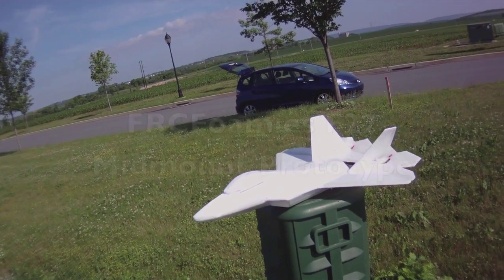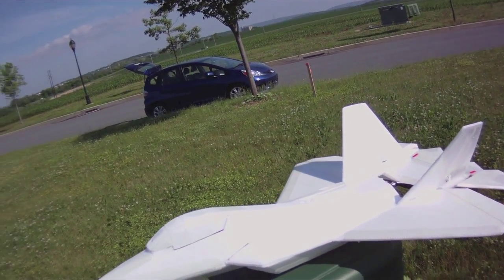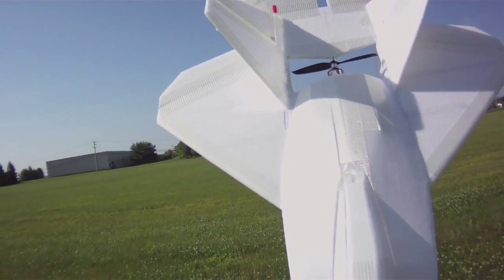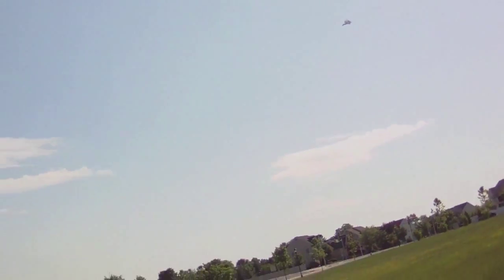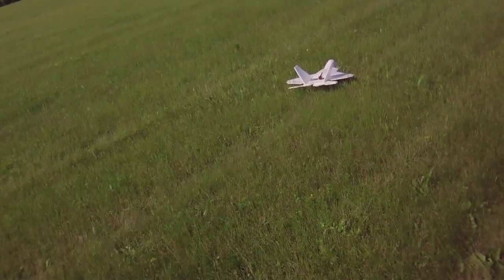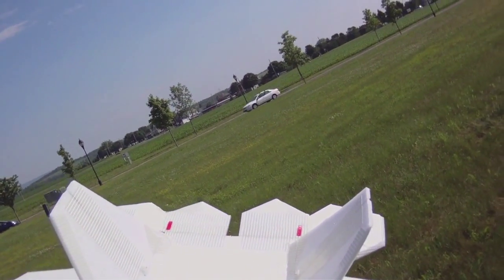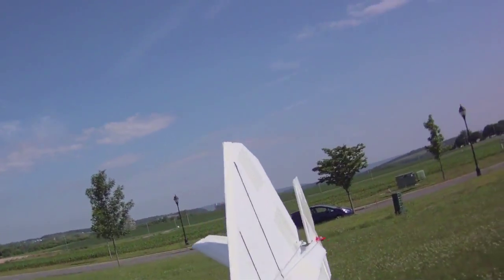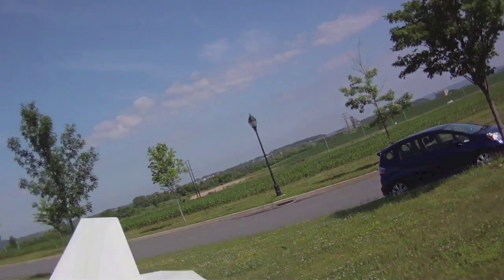FRCFoamies f22 on 6x4EMP and 6x3 EMP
Testing different EMP props on the FRCFoamies F22 with RCTimer 2200kv motor.  Speed and vertical performance was goo on both, 6x3 has an amazing flight time, but both EMPs seem to spread prop wash out